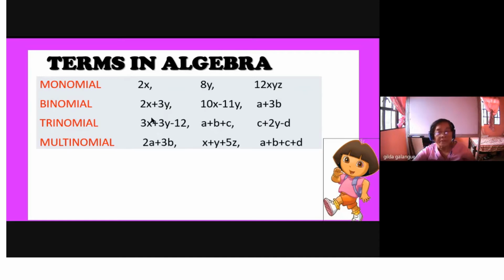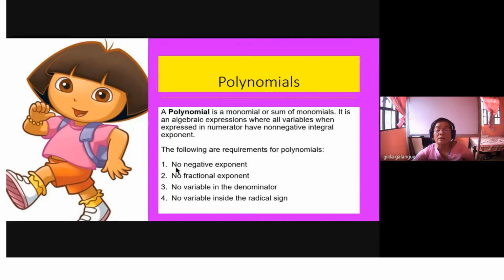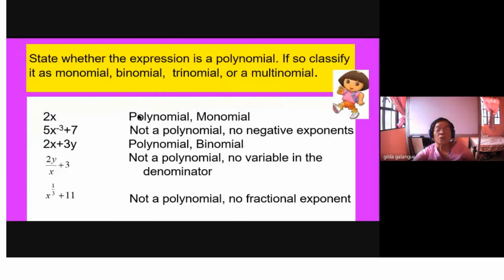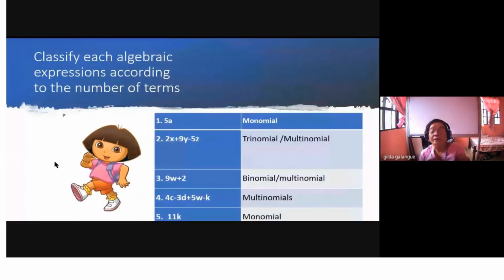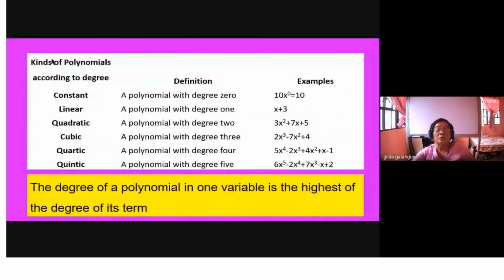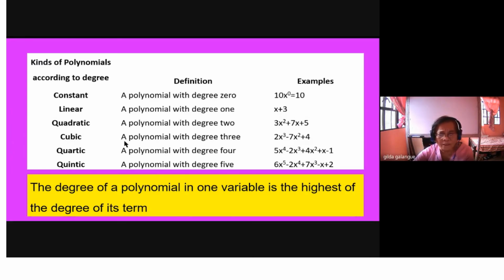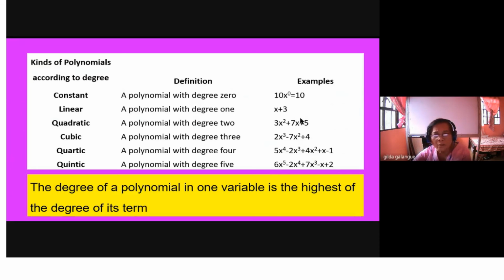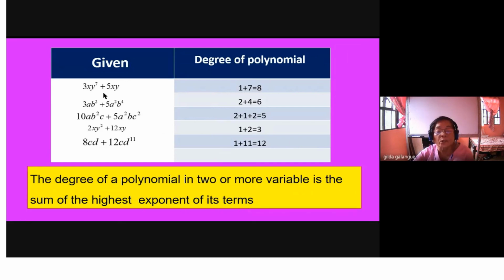TERMS IN ALGEBRA2